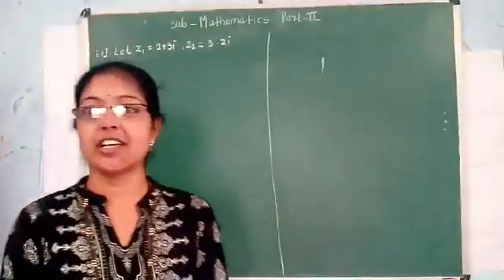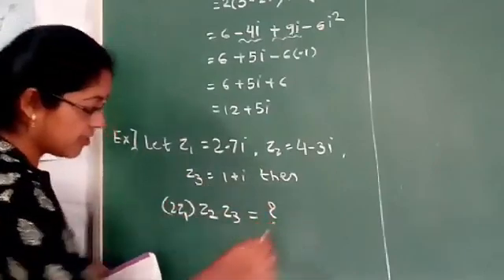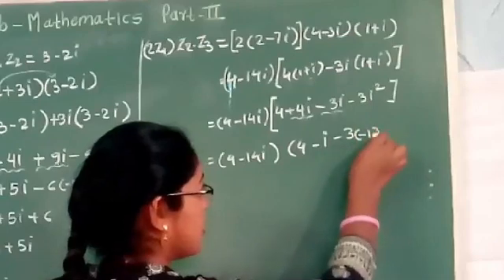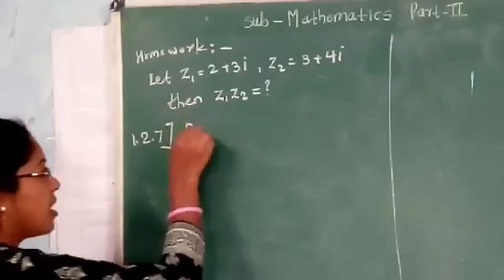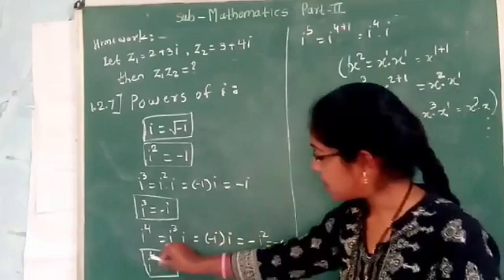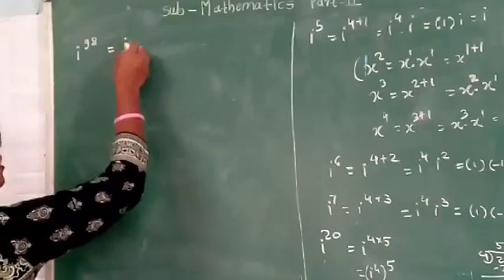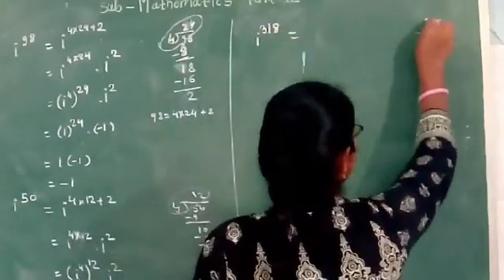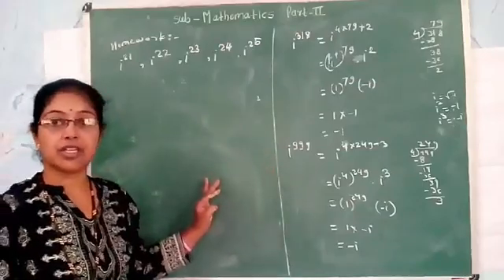XI Science,Maths 2,Chapter 1Complex Number, Lecture No 5.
Examples on multiplication of complex numbers and division of two complex numbers